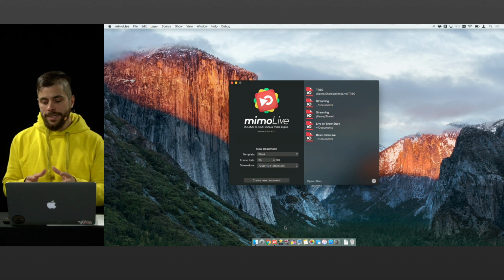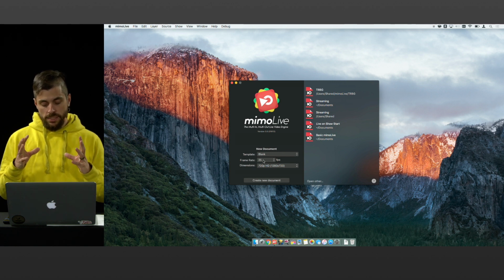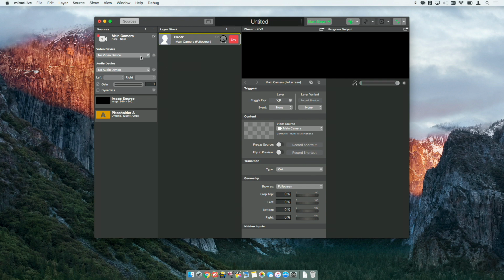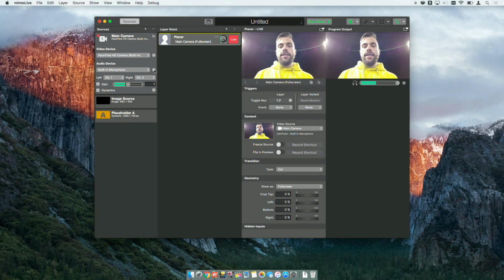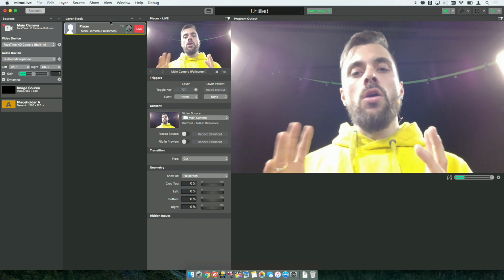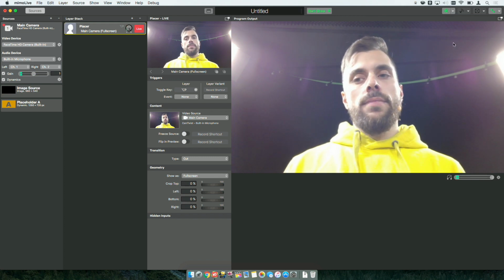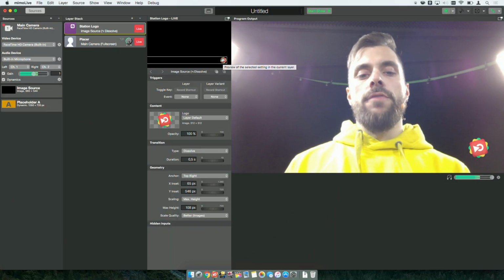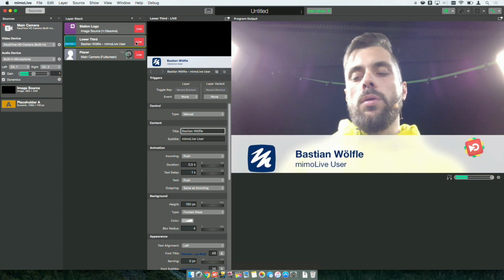mimoLive™ Tutorial: Getting Started (BoinxTV)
Getting started with mimoLive and turn your Mac into a live video production studio. Before beginning a live video project, make sure yourself familiar with the most important controls. mimoLive can be used to stream videos, live footage from almost every camera, capture screens from iOS devices while gaming or do a screencast of any screen. Feed mimoLive with multiple inputs, combine the videos with graphics and stream or record multiple outputs in real-time.

This video teaches you the basics. It was produced for mimoLive 1.0 and some features have improved.

mimoLive is the successor software of BoinxTV.

Turn your Mac into a live video production studio with mimolive, download a free trail: